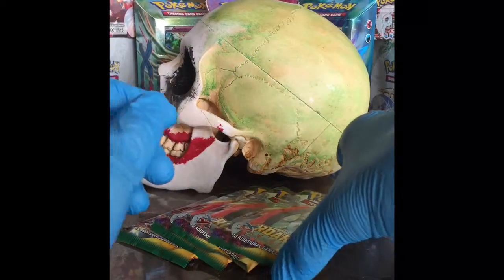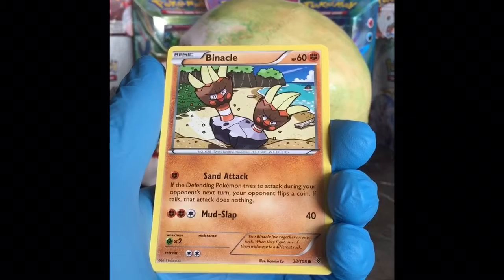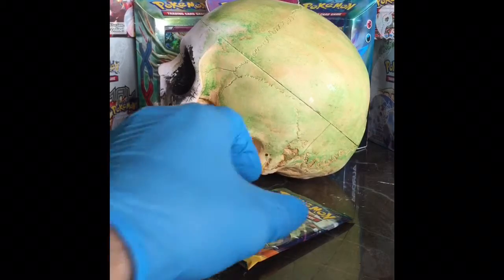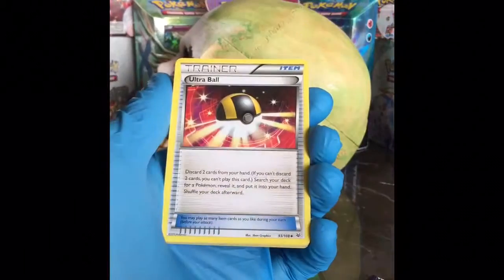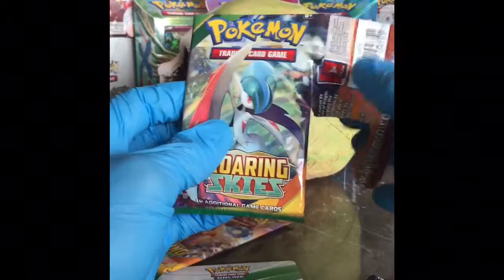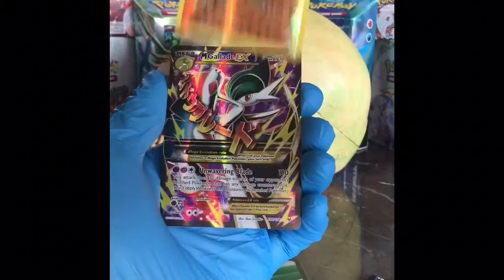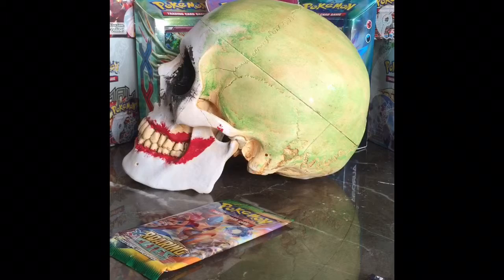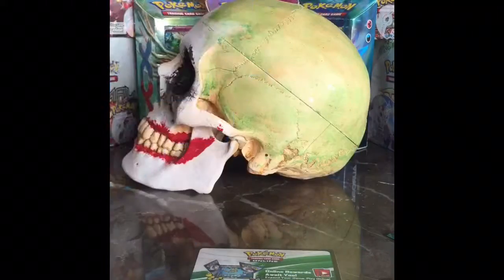Opening Pokemon XY Roaring Skies(ROS) Booster Packs(#3)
GOTTA CATCH THEM ALL!

Pulls in order of appearance:
Thundurus EX 26/108
MGallade EX Full Art 100/108

As always, when I pull a UR, you get the code corresponding to that pack. Please be kind and post in the comments if you are the first to claim it. 👍🏻